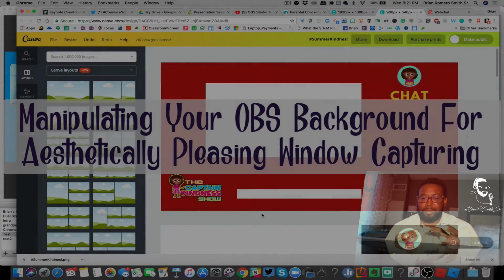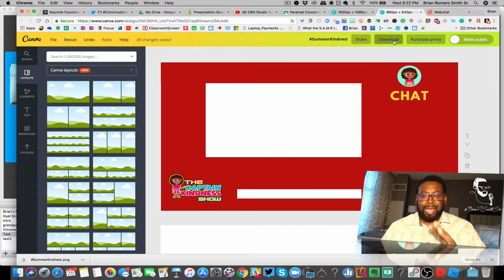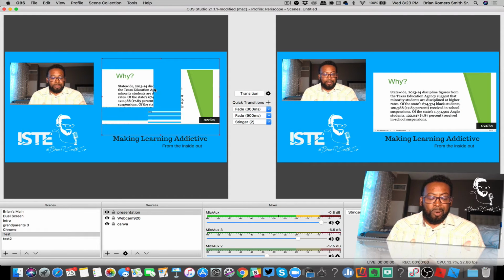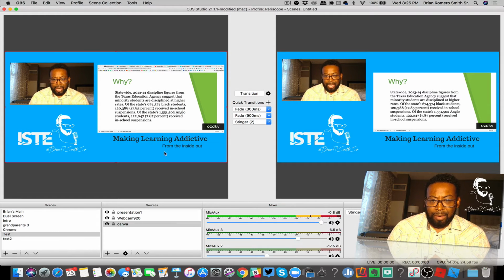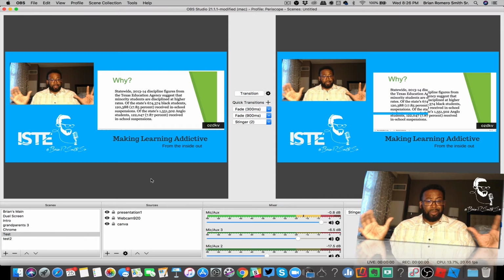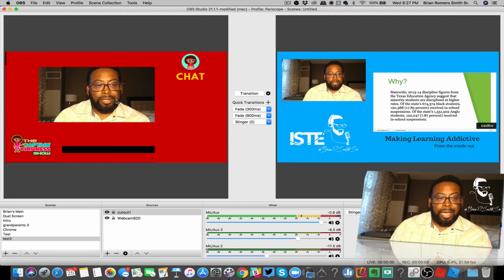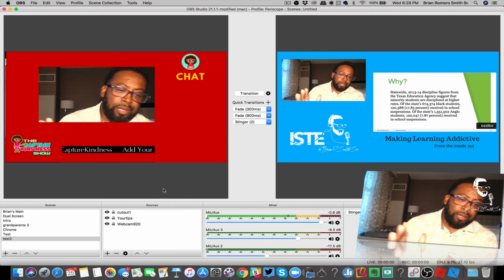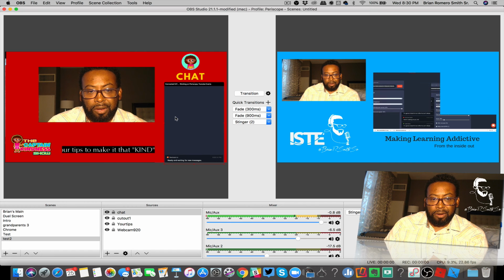Manipulating Your OBS Background For Window Capturing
Just helping a friend out to manipulate the background to make it aesthetically pleasing when bringing in guest via Zoom or GOH while broadcasting or simulcasting using OBS